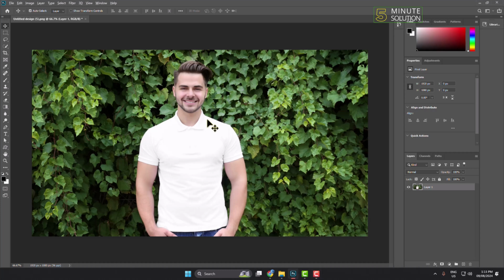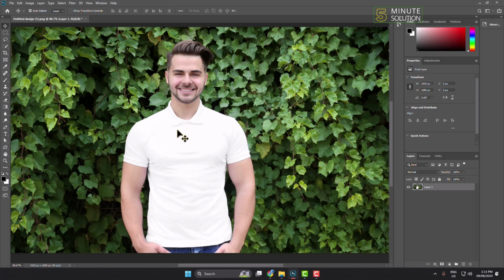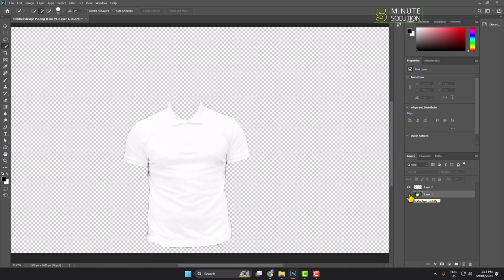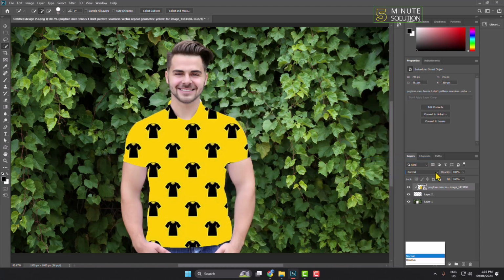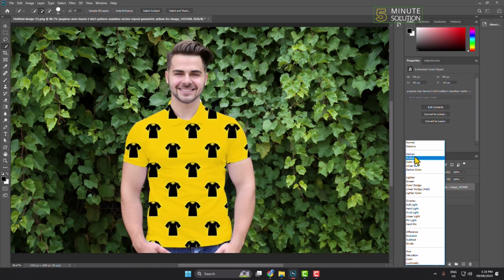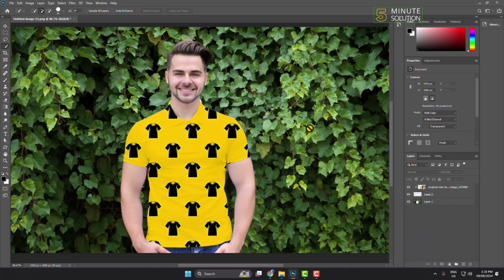How to Add Patterns to Clothing in Photoshop | Put Any Design on a Dress using Photoshop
There are times when you are in the middle of a pattern design and you want to visualize how it will look when applied to a piece of clothing. In Photoshop there are many different ways to achieve this task - Some more realistic, complicated,